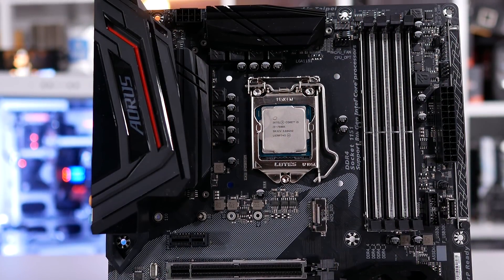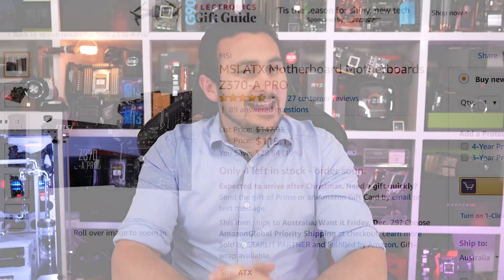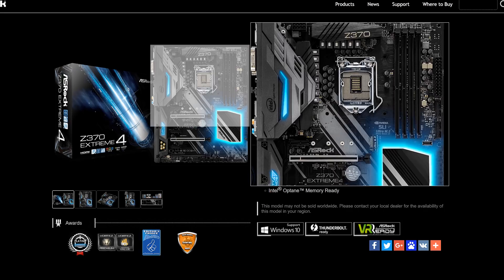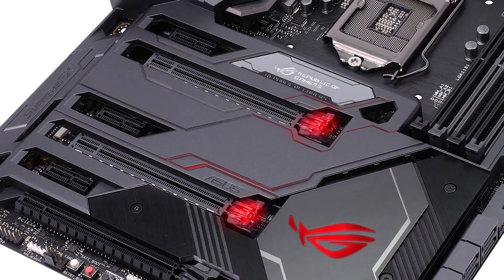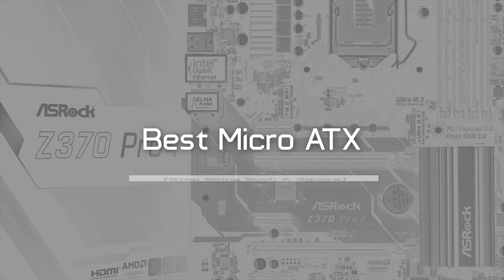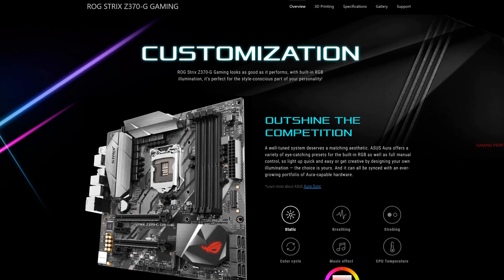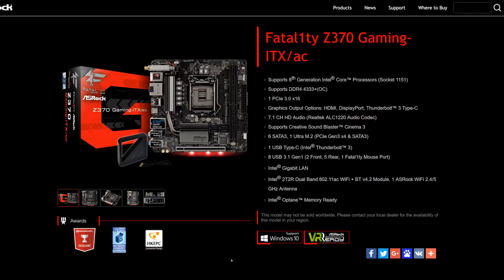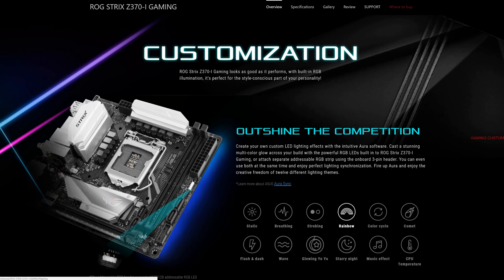Top 5 Best Z370 Motherboards for Intel's Coffee Lake CPUs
MSI Z370 Godlike
Asrock Z370 Pro4
Asus Prime Z370-P
MSI Z370-A Pro
Gigabyte Z370 Aorus Gaming
Asus Prime Z370-A
MSI Z370 Gaming M5
Gigabyte Z370 Aorus Ultra Gaming
Asrock Z370 Extreme4
Asus Maximus X Formula
Asrock Z370M Pro4
Asus ROG Strix Z370-G Gaming
Asus ROG Strix Z370-I Gaming
Asrock Fatal1ty Z370 Gaming-ITX/ac
MSI Z370I Gaming Pro Carbon AC
Gigabyte Z370N WiFi
Asrock Z370M-ITX/ac

Top 5 Best Z370 Motherboards for Intel's Coffee Lake